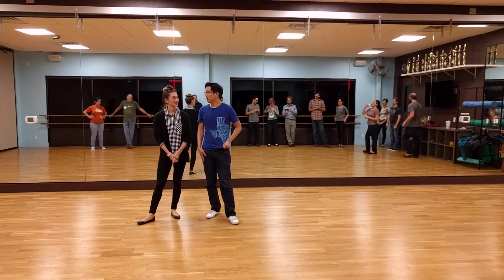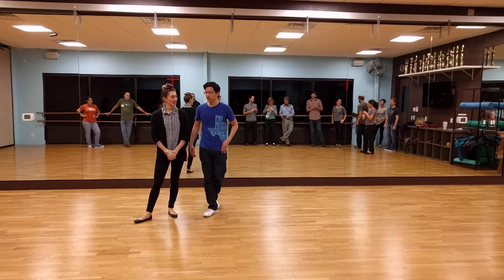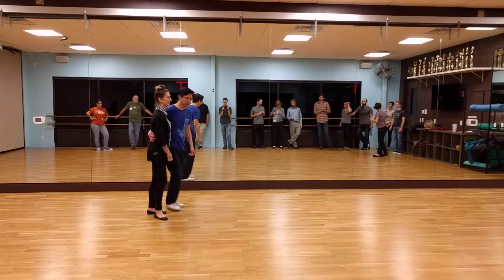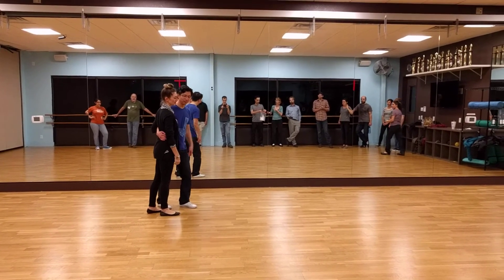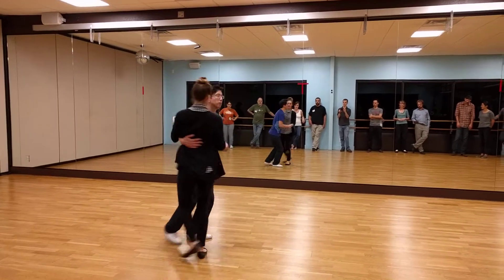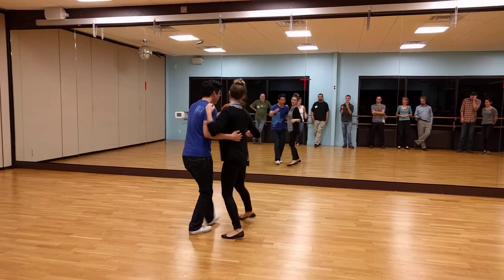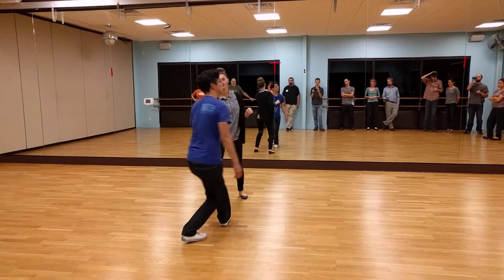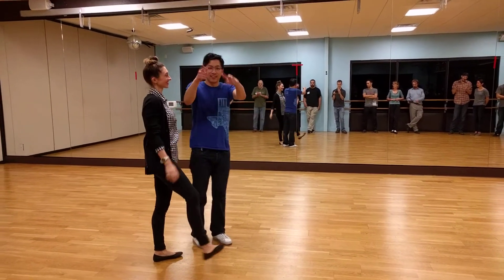TLP - Level 1 - Lindy Hop - Week 3 (11/18/2015)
Moves:

Swing out from closed
Circle

The Lindy Project teaches all levels of Lindy Hop and its related swing dances every week in Austin, Texas. Come check us out and work with some of the best teachers around! For more information about The Lindy Project, visit us